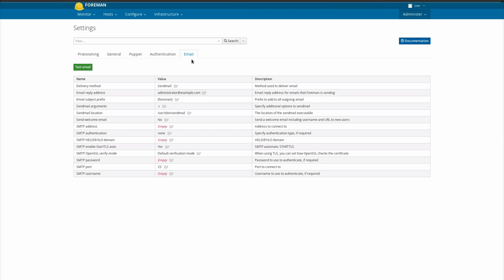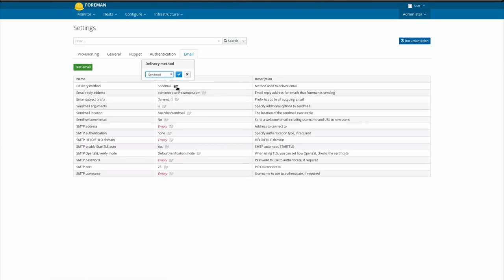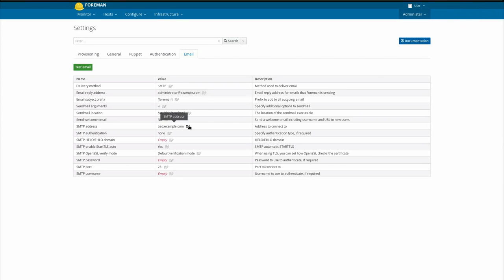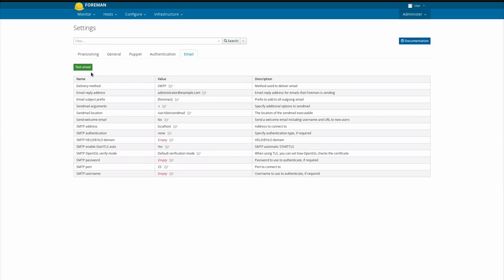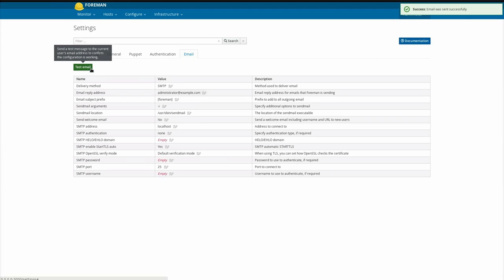Foreman 1.14 release highlight - email settings/configuration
In Foreman 1.14, email settings have moved from a configuration file into the settings user interface.

Go to Administer, Settings, then the Email tab to change the delivery method or configuration, or use the API or Hammer CLI "settings" command.

Changing any of the settings will have an immediate effect, and if a message fails to send, the UI will show an error. Check /var/log/foreman/production.log for further details.

If email.yaml is present from an upgrade, the file will take predence over the UI (until 1.16), but if you delete or move it, settings will be managed here.